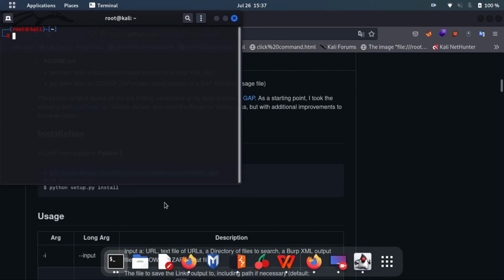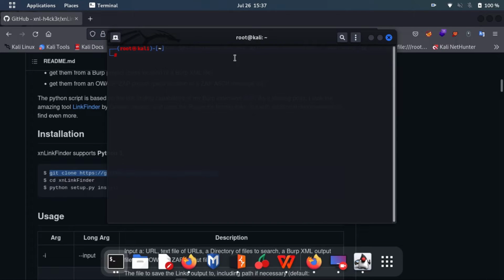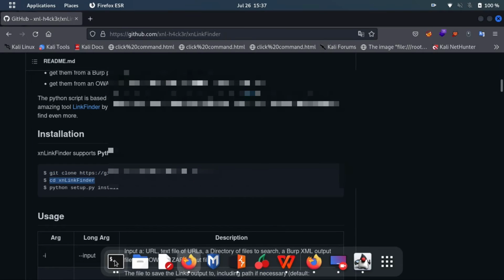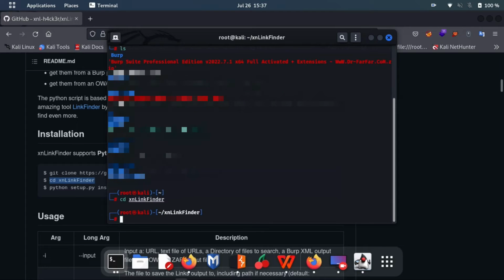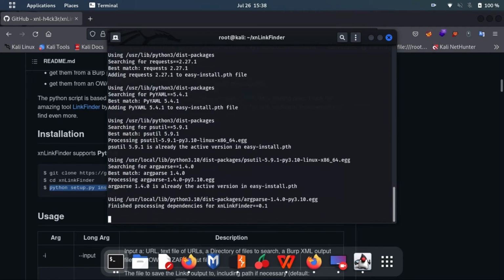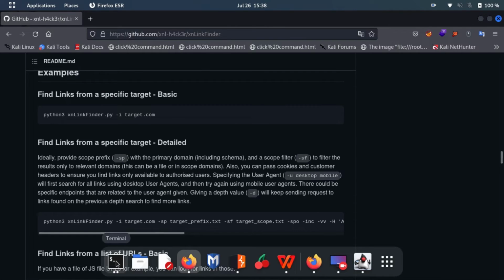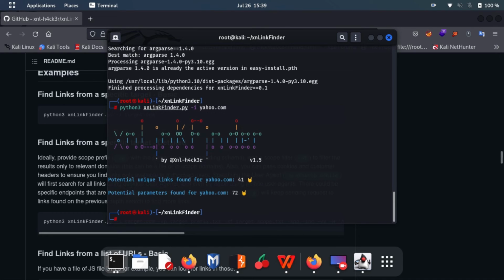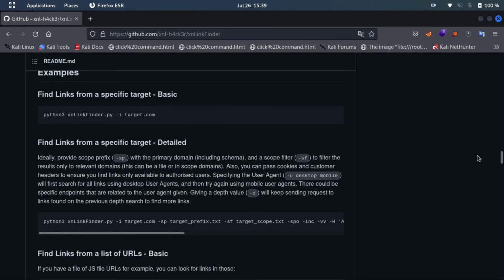xnLinkFinder | Discover Endpoints and Potential Parameters For a Given Target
This is a tool for locating endpoints (as well as potential parameters) for a given target. It can track them down by:

✅ Crawling a target (using a domain or URL as a passphrase)
✅ Crawling several targets (using a file of domains or URLs as a parameter)
✅ Looking for files in a certain directory (provide a directory name).

Briskinfosec Tool of the Day - 244
Tool Name: xnLinkFinder
Category: Web Application
purpose: This is a tool used to discover endpoints (and potential parameters) for a given target.
Licene: Opensource
+++ Tool of the day, cybersecurity awareness initiative by briskinfosec

Follow us on:
Looking forward your most valuable comments.